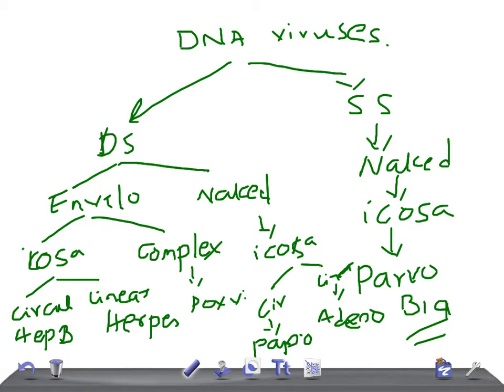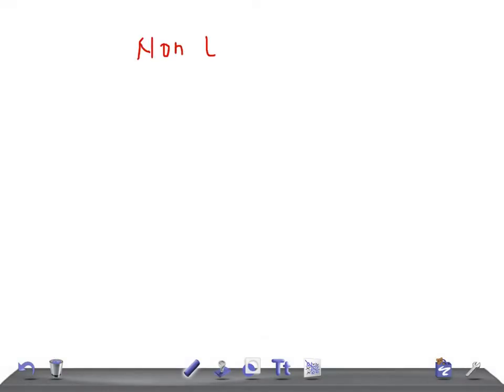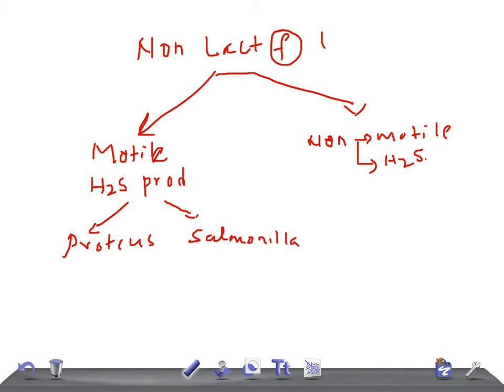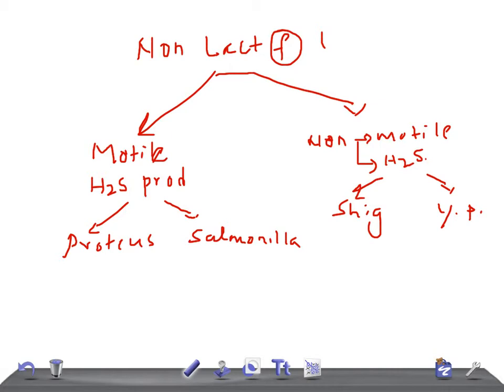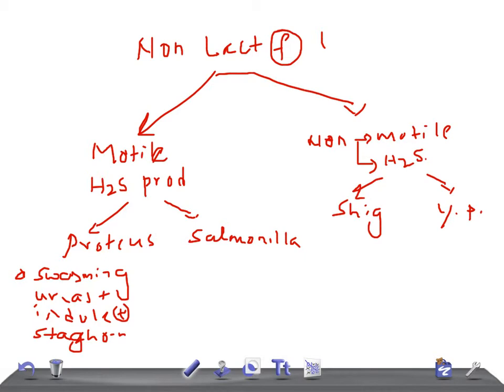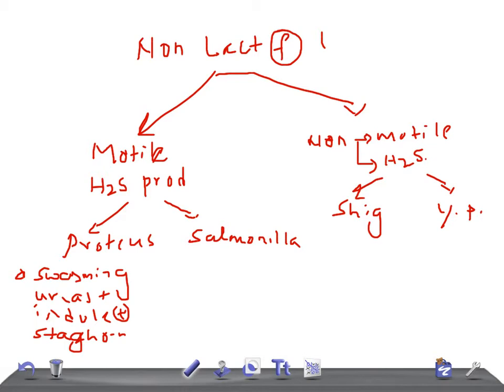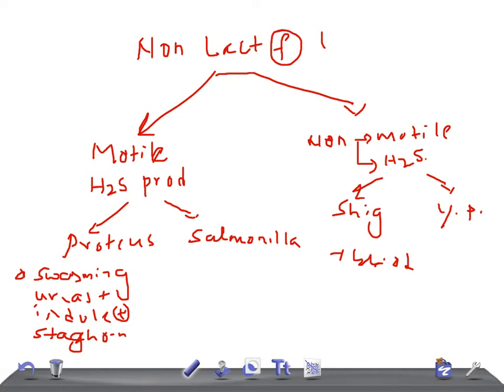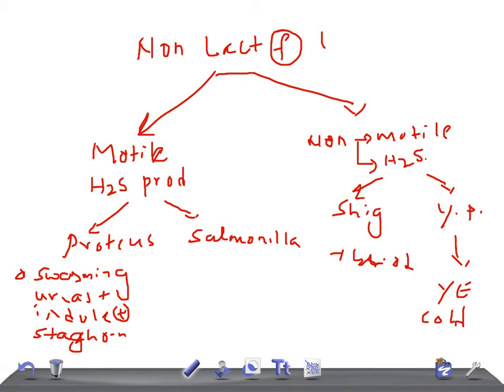Medical Video Lecture: Non Lactose Fermenting Bacteria, Microbiology